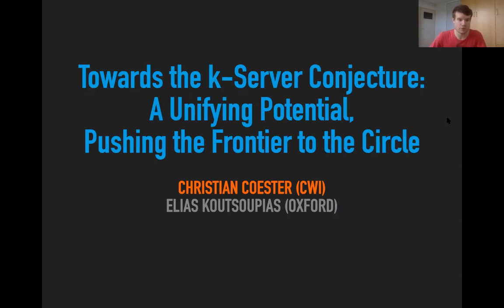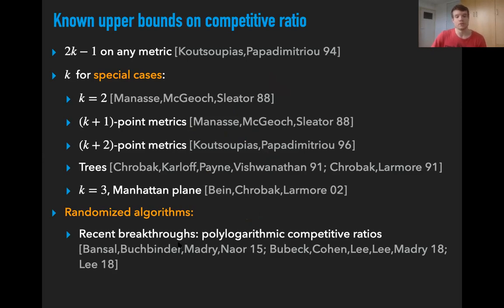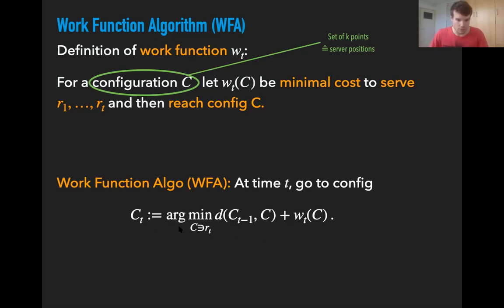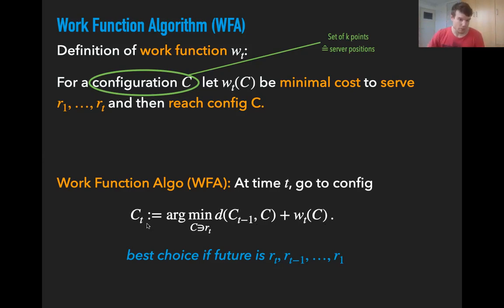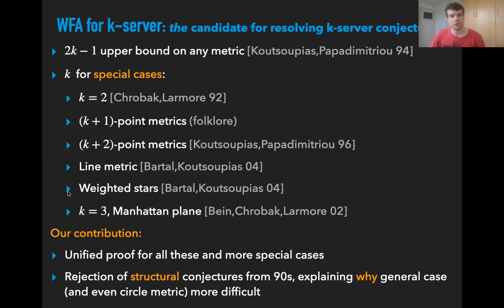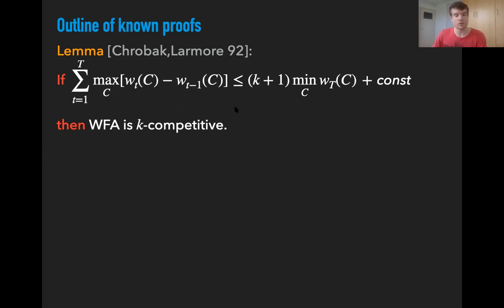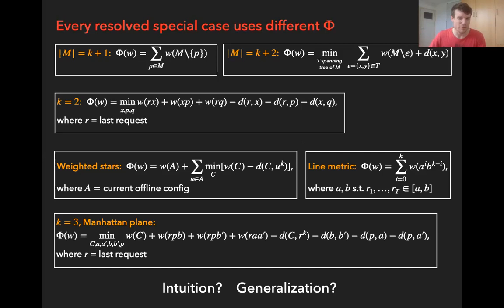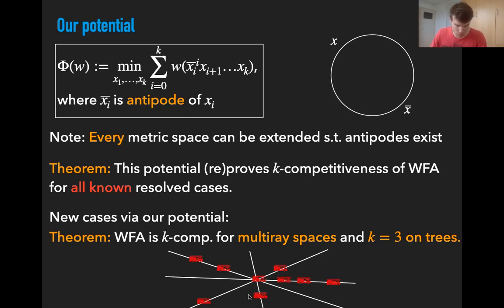A4A.4 Towards the k-server conjecture: A unifying potential, pushing the frontier to the circle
Christian Coester and Elias Koutsoupias